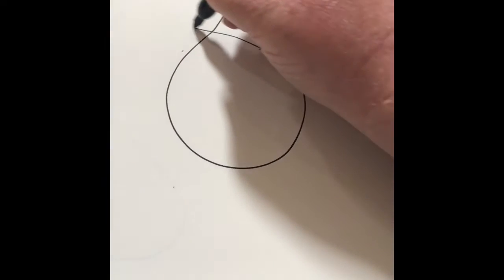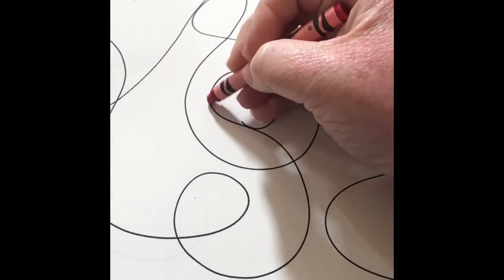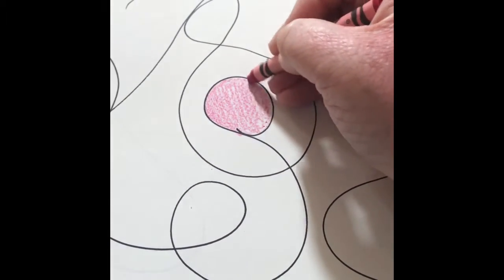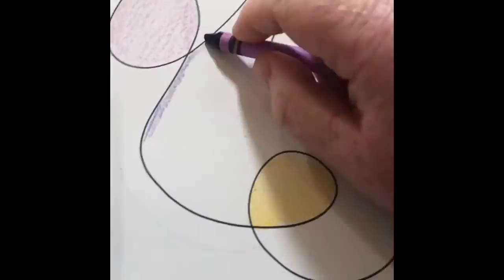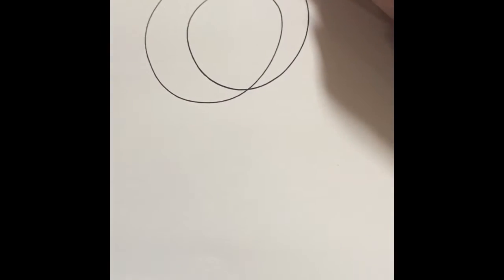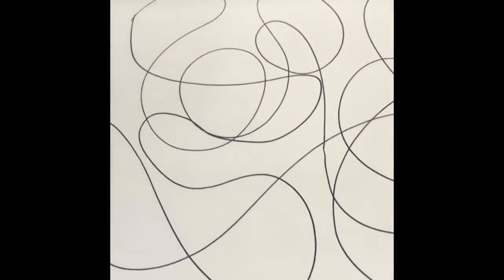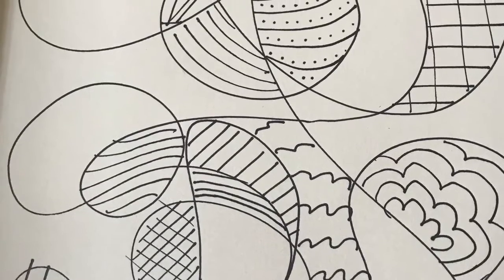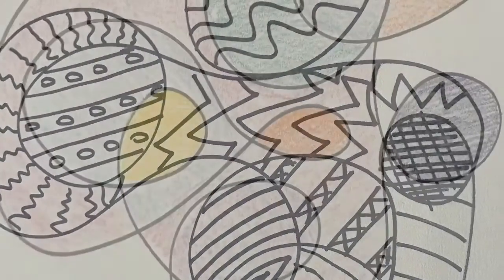Musical Doodles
Create Musical Doodles inspired by Kandinsky and his Noisy Paint Box. Check out this cool activity.